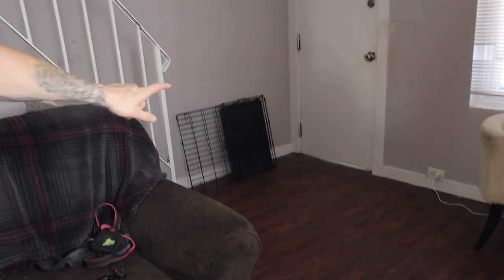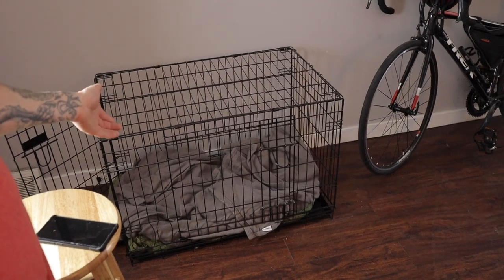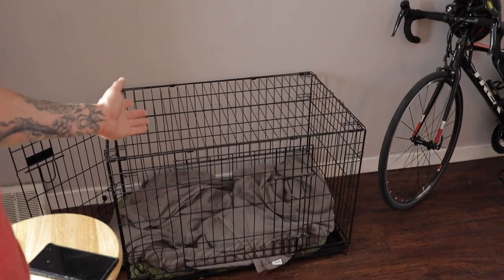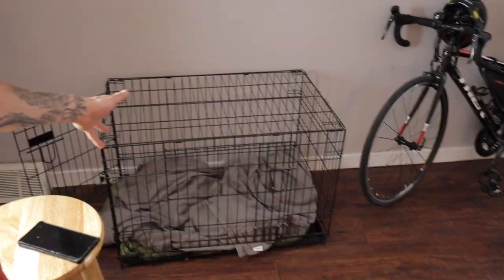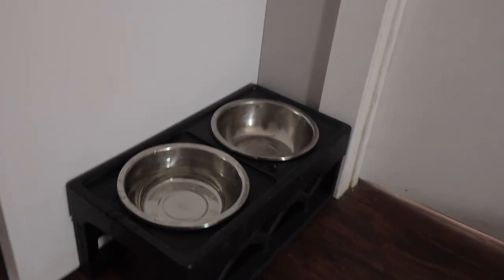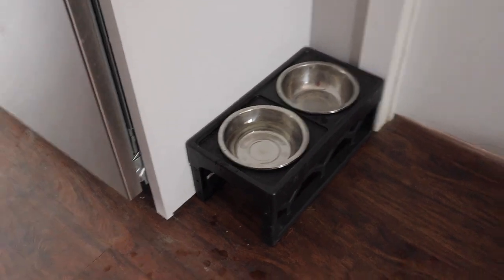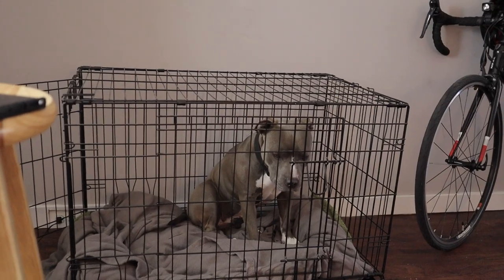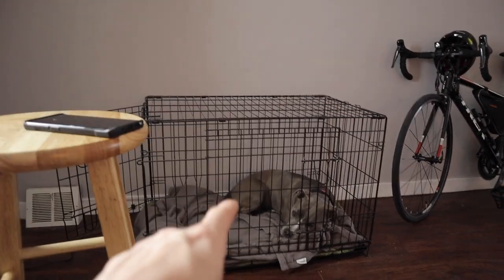Puppy essentials the ultimate check list for your new puppy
Other training videos by me

Leash pulling

grooming

-Crate with divider
-dog bed
-water and food dish
-treats and food
-collar leash
-poo bags
-toys
-chip
- id panel on collar with adress phone number and dogs name